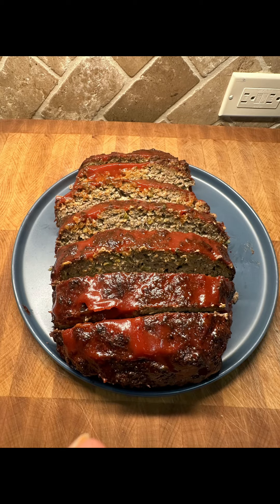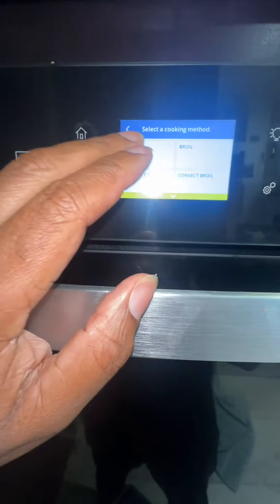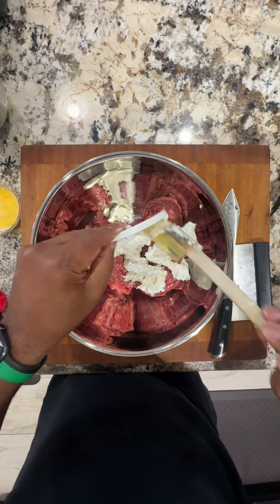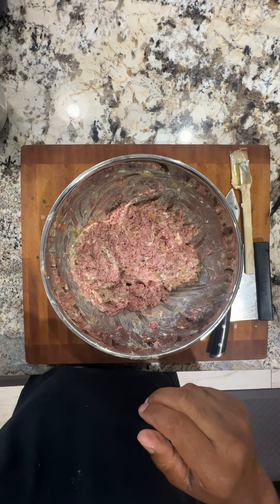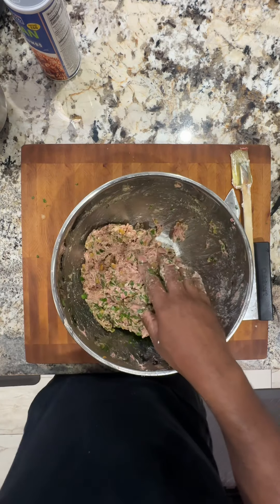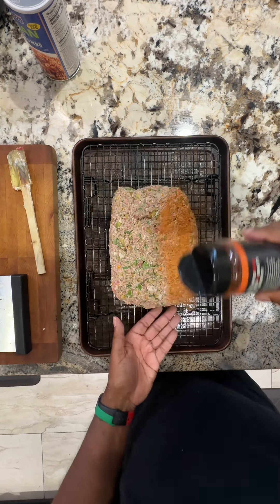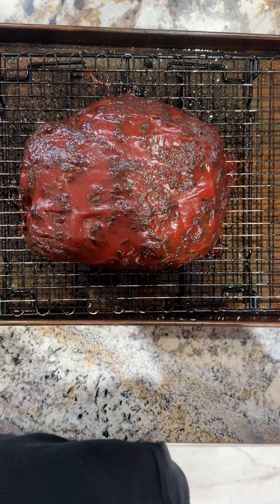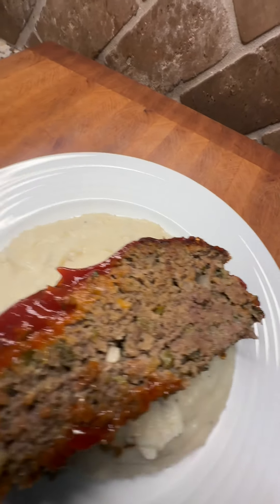Meatloaf! Full Recipe!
Full Meatloaf Recipe! Full recipe below!

Meatloaf

2lbs ground beef
1 diced onion
1 diced bell pepper
1.5 TBS Minced Garlic

Cream Cheese mixture
6 oz cream cheese softened
1/2 tsp Italian seasoning
1 clove garlic minced

2 TBS Sour Cream
2 TBS Worcestershire Sauce
2 Eggs beaten
2 tsp dried thyme
1 tsp  garlic powder
1.5 tsp black pepper
1 tsp salt
1.5 Cups Italian Bread Crumbs
1/4 cup chopped fresh parsley
Your favorite Beef BBQ RUB
2 Cups ketchup

Brown onions, bell peppers, and 1.5 Tbs minced garlic just until soft. Then remove from skillet

In large bowl mix ground beef, cream cheese mixture, sour cream, Worcestershire sauce, eggs, thyme, garlic powder, black pepper, salt, bread crumbs, and parsley. Work until meatloaf is formable.

Shape meatloaf into consistent shape, sprinkle Beef rub over top, and place on wire rack and place in refrigerator for at least 30 minutes.

Place in oven and bake until center is 165 degrees

Remove from oven and baste outside with ketchup.

Return to oven for 5-10 minutes.

Remove from oven, let rest 10 minutes, slice and serve.